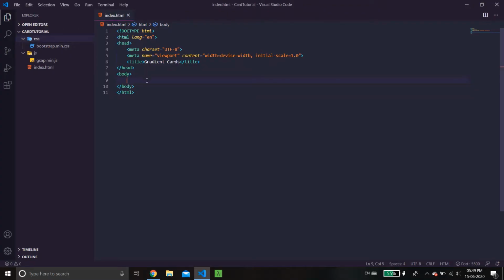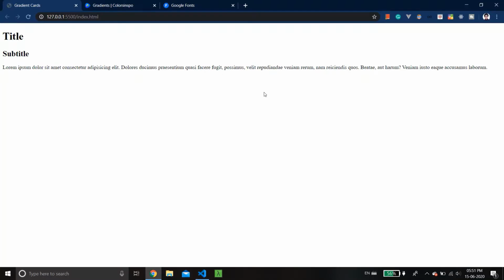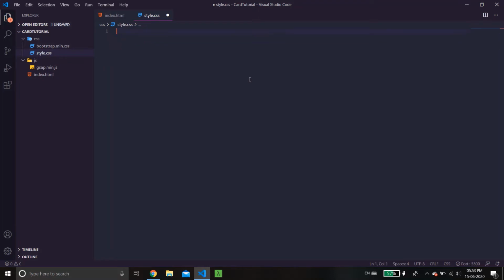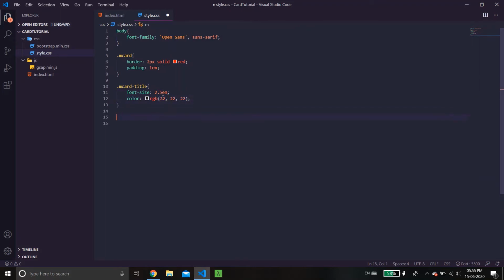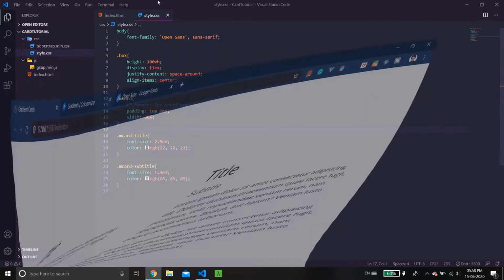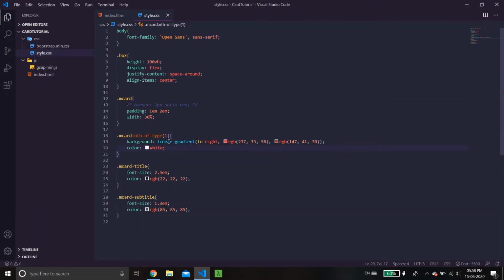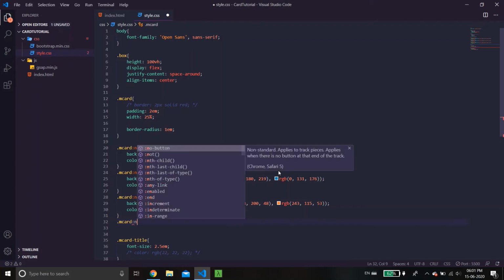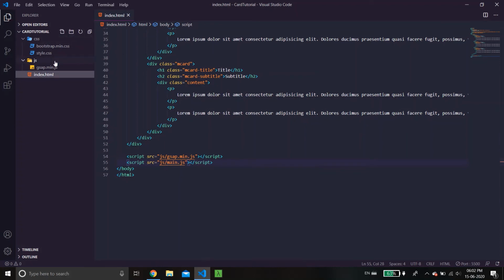How to create CSS Cards the RIGHT Way (with Animations)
How to create CSS Gradient Cards with animations that catch your eye.
This video explains the general structure of any good card in UI / UX design.

This video is actually a bit too long than I intended it to be. I got into a lot of experimentation.
I also tried using Bootstrap 4, but I think using custom CSS is the best way to go about learning design elements like this since you're not dependant on any other library.

I am new to this but I want to share what I've learnt with others. This video is in no way perfect. It's lengthy and has a lot of experimentation. Constructive criticism will be appreciated :)